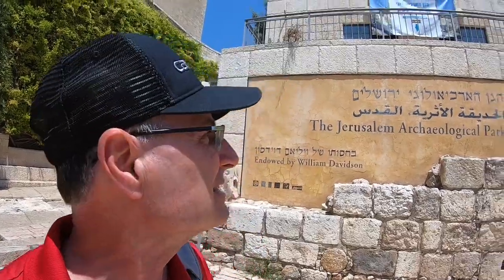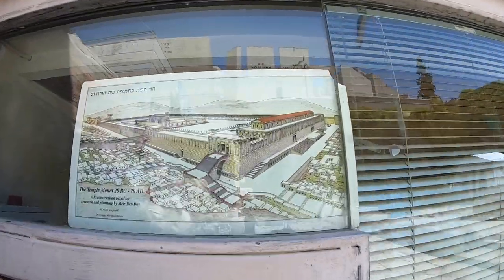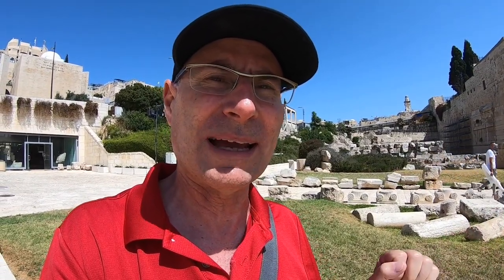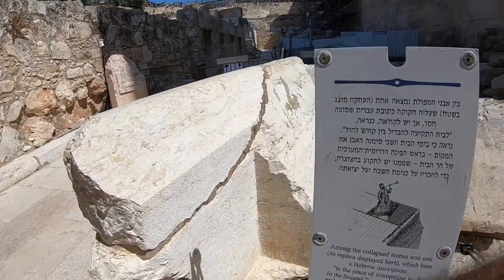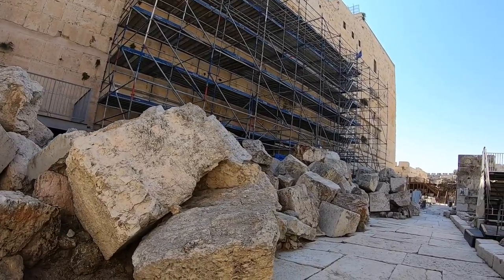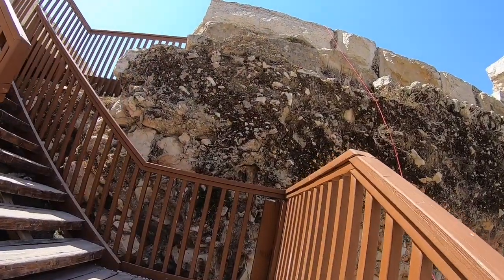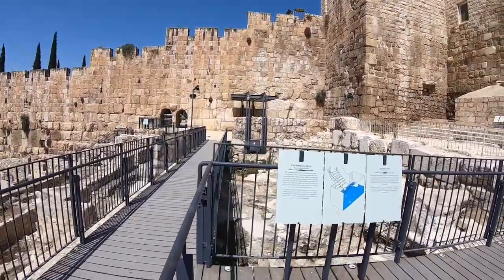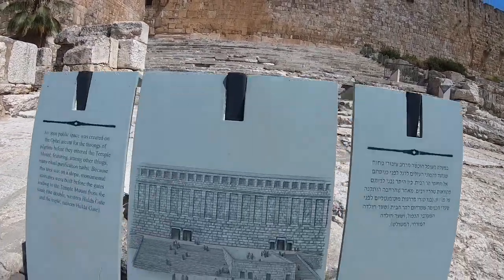Jerusalem Archaeology Park | Davidson Center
Israel video tour with David Hyman, professional tour guide. Many of my Jewish and Christian visitors are interested in learning about the Second Temple period in Israel and Jerusalem. The Temple was destroyed by the Roman armies on Tisha B'av  70 AD and has never been rebuilt. Mosques were built on the forme Temple Mount and therefore it is impossible to excavate the site. After the Six-Day War, an opportunity occurred, when Israel liberated the Old City and it was possible to launch a full-scale excavation just south of the Temple Mount, an area that was in complete despair and covered with piles of earth and garbage. The excavation revealed what is now known as the Jerusalem Archaeology Park, The Davidson Center. Walking the paths of the park is the closest you can get to the grandeur of Jerusalem during the days of the Temple. We will see parts of the south walls of the temple, we will walk on one of the original streets, we can reed ancient inscription carved into the rock. The south steps are extremely moving, as this was probably the official entrance to the Temple platform after the purification in the Mikve ( Ritual Bath)

Recorded by David Hyman with GoPro 7 Hero Black
Edited by David  Hyman with Apple Imovie Mini Ipad
Music track for this video:  Wind Riders by Asher Fulero